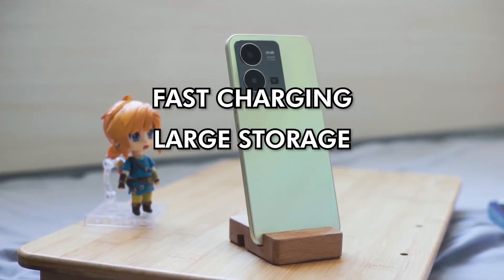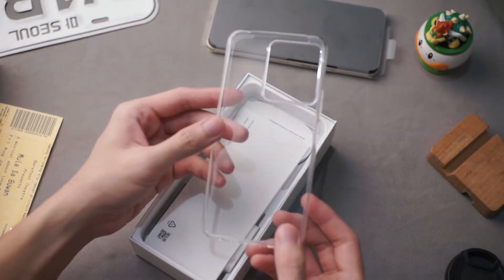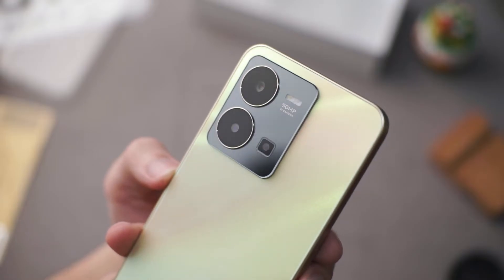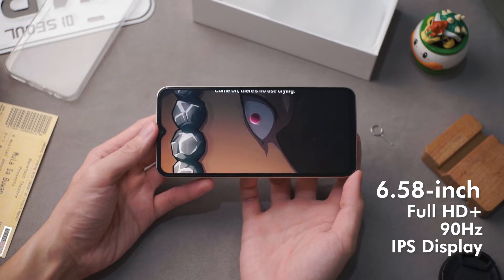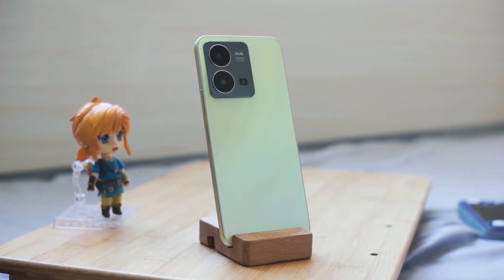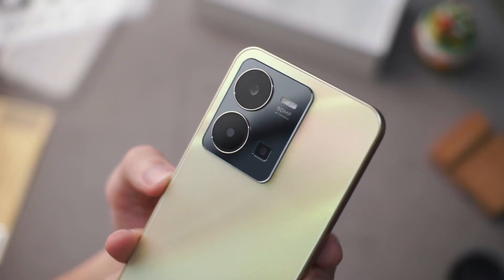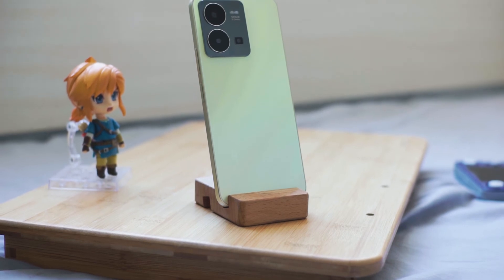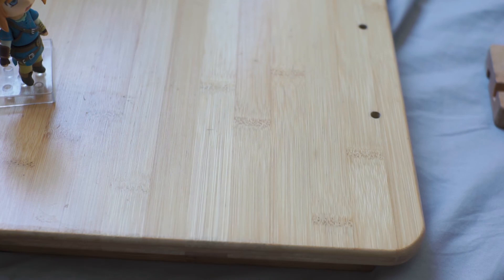vivo Y35: Unboxing and First Impressions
Here's our first look on the vivo Y35. An entry-level phone with some flagship features. 🙂